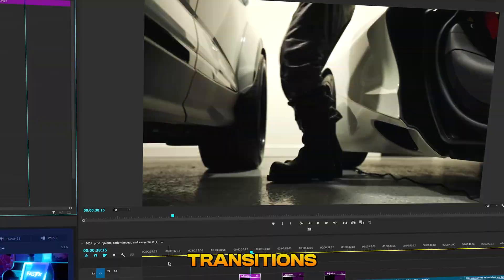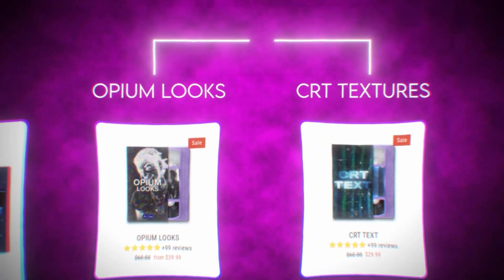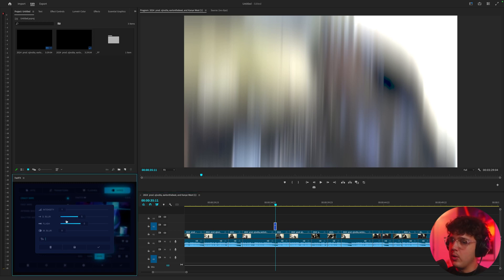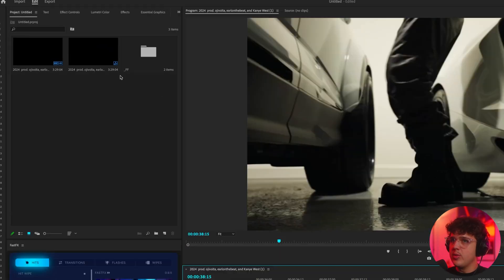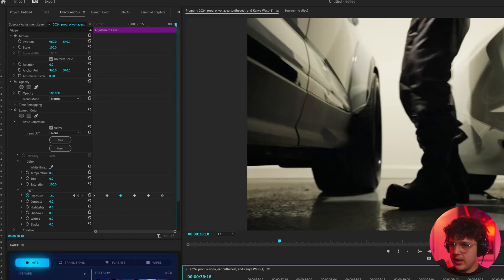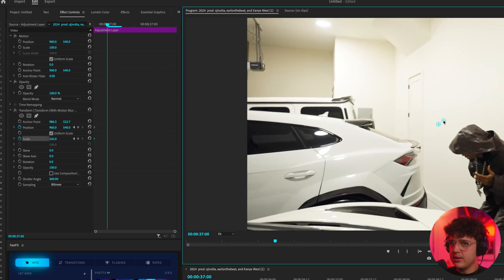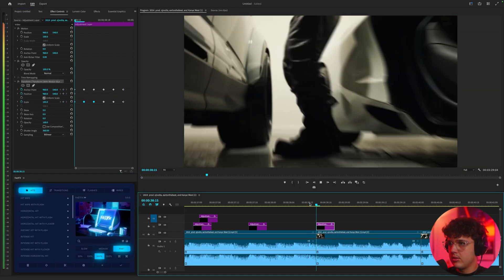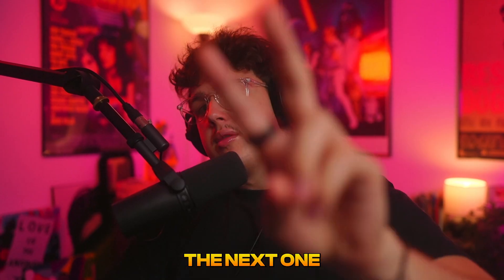EASY TRANSITIONS THAT ADD MORE MOMENTUM TO YOUR EDITS (Premiere Pro)